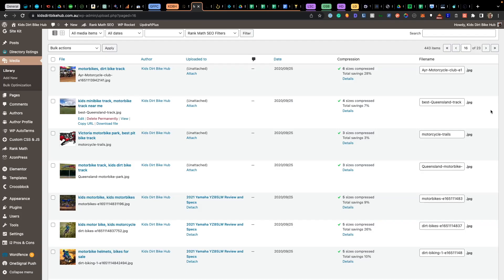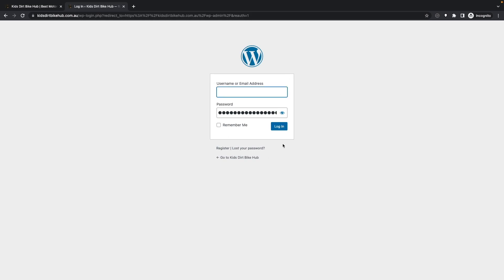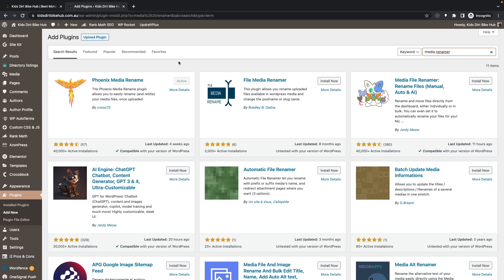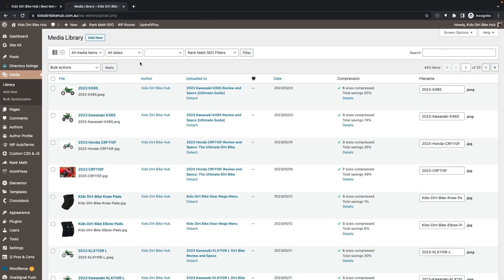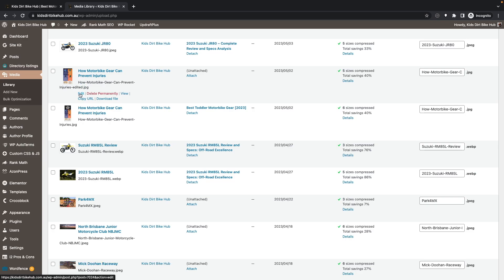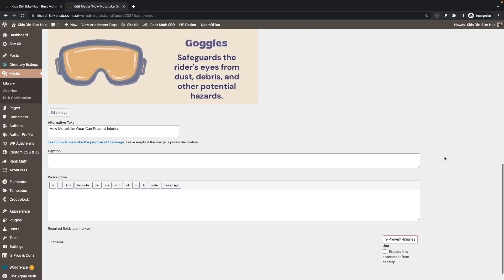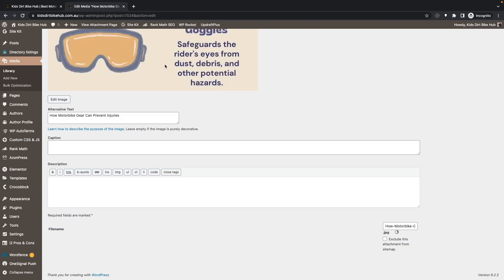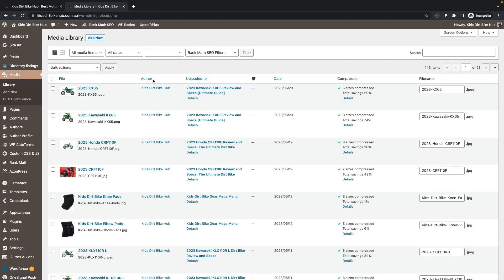How To Rename WordPress Images After Upload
The purpose of this SOP is to provide a step-by-step guide on how to rename images after uploading them to WordPress.

Chapters:
Adding Plugin: 0:22
Renaming Images/Media: 0:45